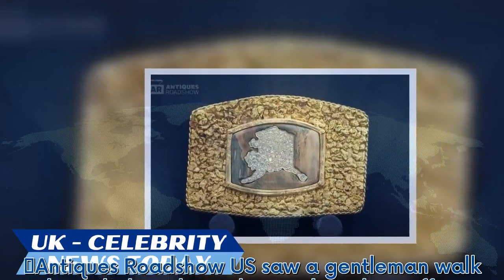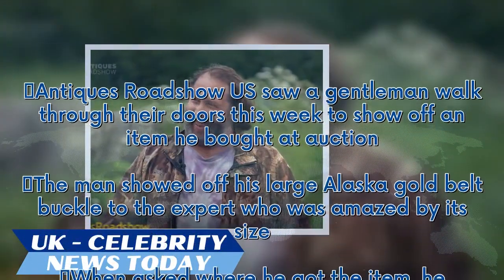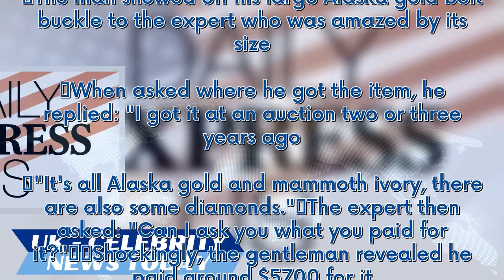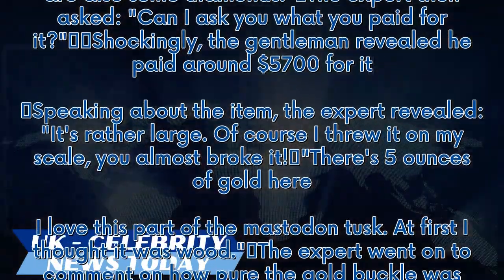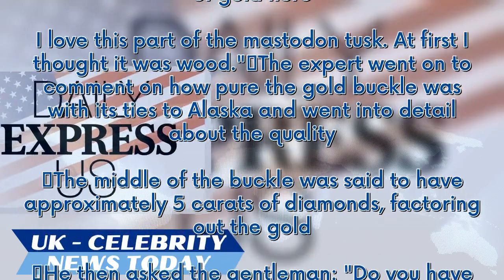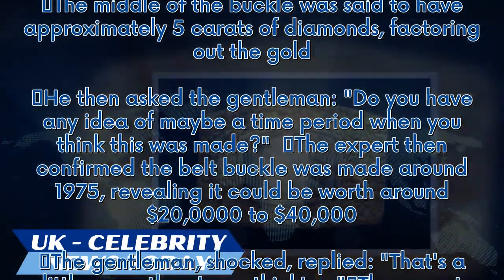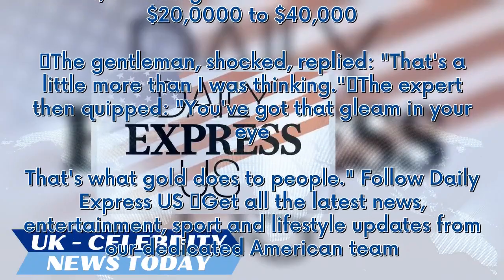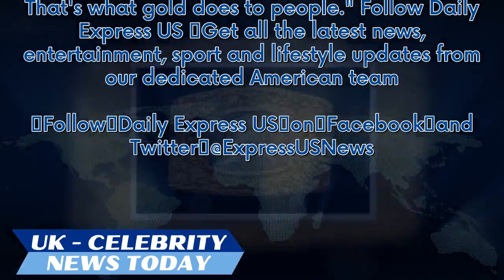Antiques Roadshow US sees gold buckle 'almost breaks scales' and worth fortune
Antiques Roadshow US saw a gentleman walk through their doors this week to show off an item he bought at auction. The man showed off his large Alaska gold belt buckle to the expert who was amazed by its size. When asked where he got the item, he replied: "I got it at an auction two or three years ago. "It's all Alaska gold and mammoth ivory, there are also some diamonds." The expert then asked: "Can I ask you what you paid for it?"  Shockingly, the gentleman revealed he paid around $5700 for it...